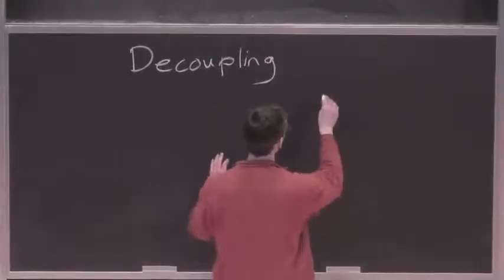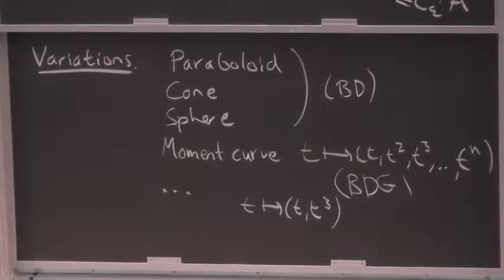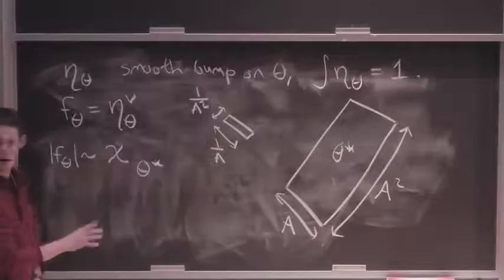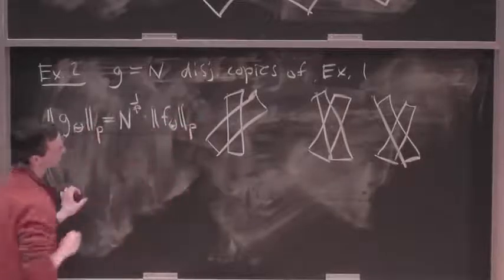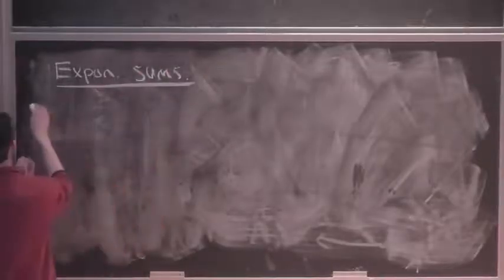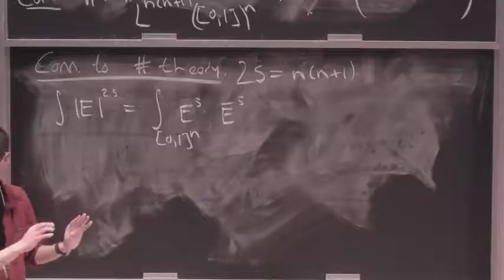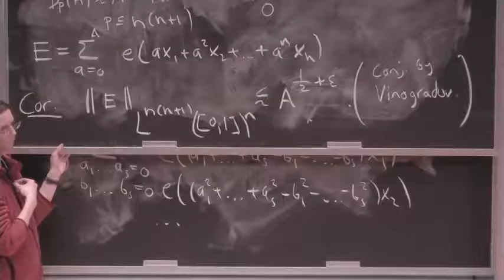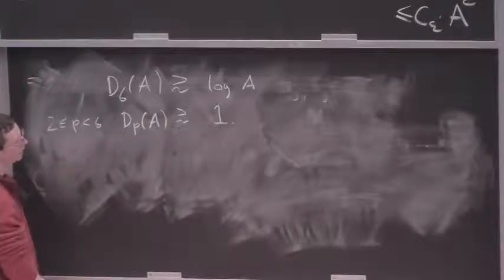Larry Guth (MIT) - 1/3 Introduction to decoupling [MSRI 2017]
Introductory Workshop: Harmonic Analysis January 23, 2017 - January 27, 2017

Introduction to decoupling
January 23, 2017 (02:00 PM PST - 03:00 PM PST)
Speaker(s): Larry Guth (Massachusetts Institute of Technology)

Abstract
In the last few years, Jean Bourgain and Ciprian Demeter have proven a variety of striking ``decoupling'' theorems in Fourier analysis. I think this is an important development in Fourier analysis. As a corollary, they were able to give very sharp estimates for the L^p norms of various trigonometric sums. These sums appear in PDE when one studies the Schrodinger equation on a torus, and they appear in analytic number theory in connection with the circle method. In this first lecture, I will explain what decoupling theorems say, look at some examples, and discuss applications. I will try to describe why I think the theorems are important, and to say something about what makes the problems difficult. In the next two lectures, we will discuss how to prove decoupling theorems. We will focus on the simplest decoupling theorem: decoupling for the parabola in the plane.